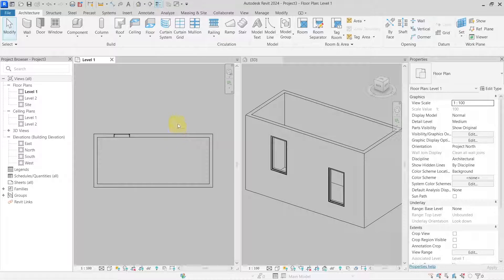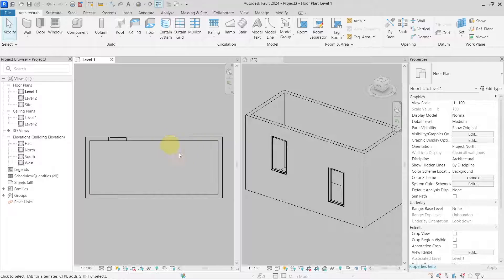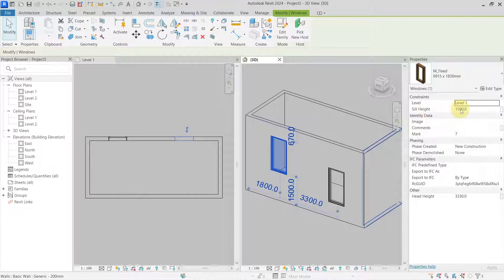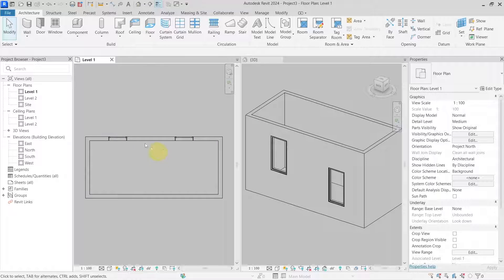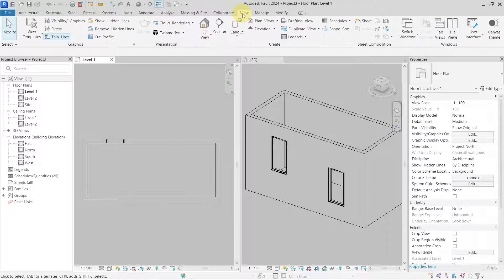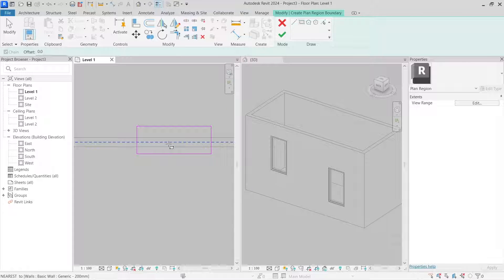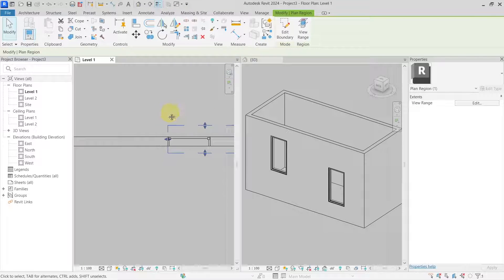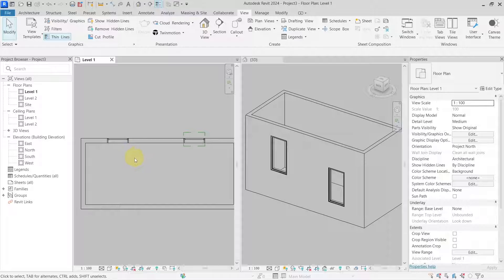Revit tutorials - show missing window in floor plan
In this video we will take a look at how you can show a missing window, that is above the cut plane of the floor plan in Revit 2024.